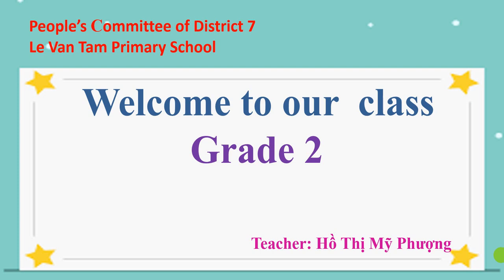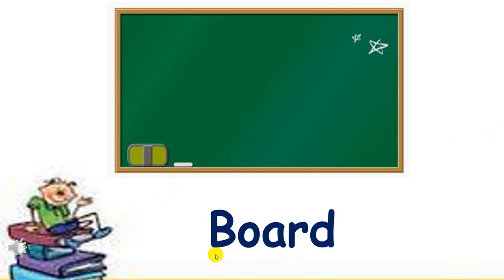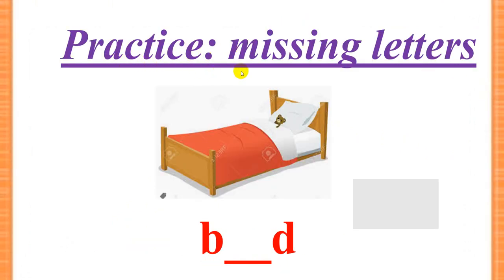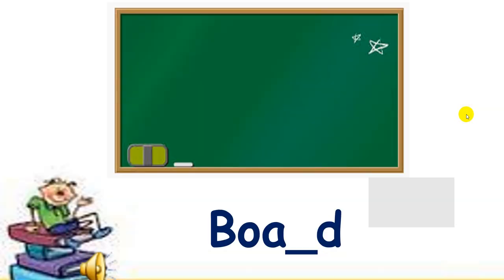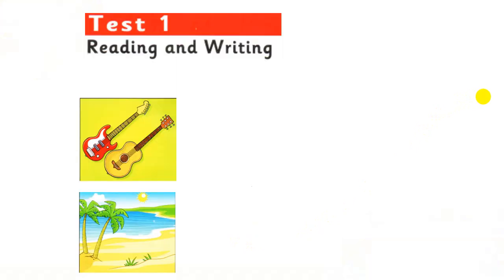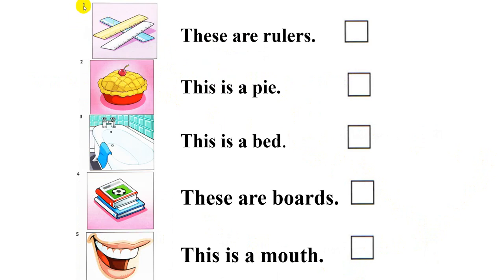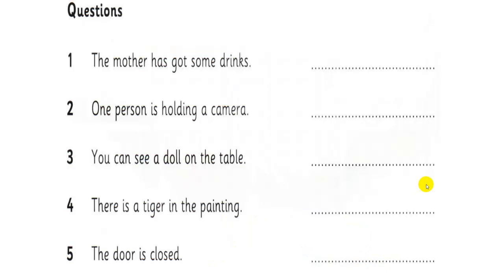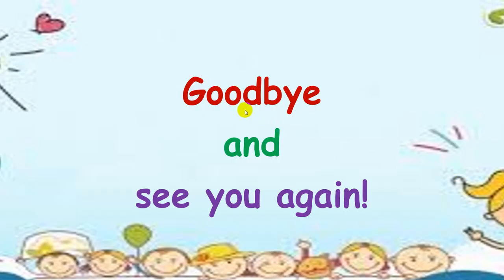Tuần 23: Ngày 3/4 GRADE 2_ STARTERS_TEST 1. READING AND WRITING